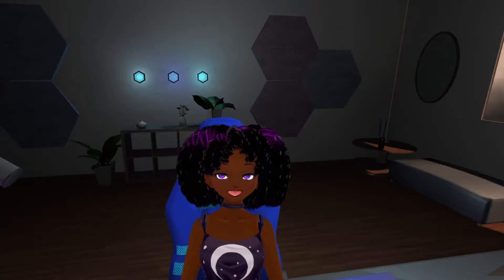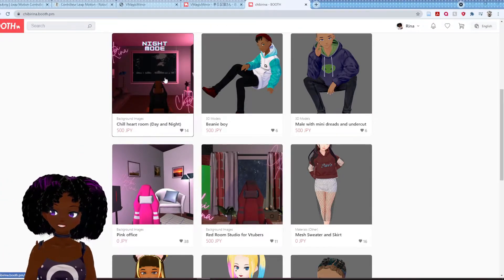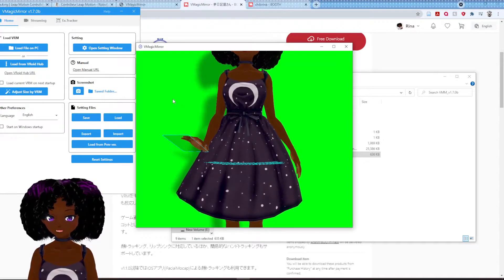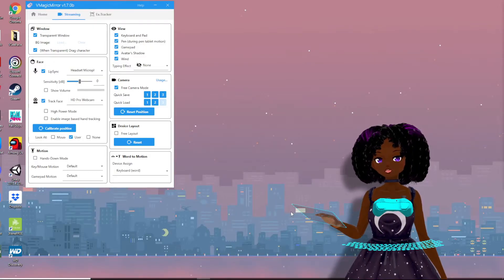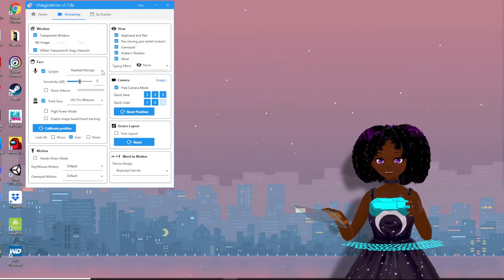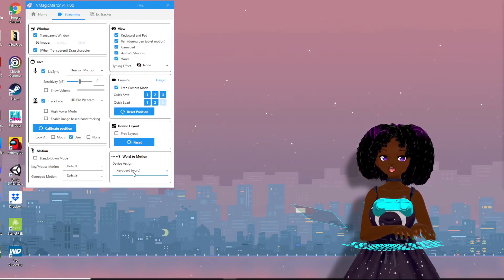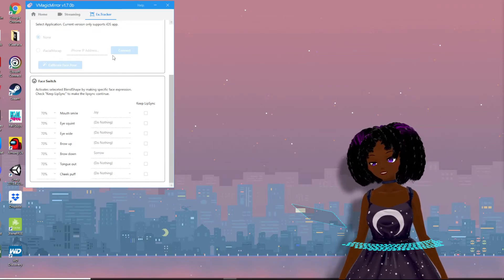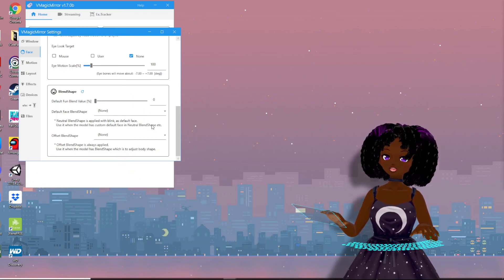Vroid| VMagic Mirror for Vtubing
It's that software I have mention a few times. I'm finally doing it, testing out VMagic Mirror. This is the best option if you don't have a webcam or a Leap motion controller to start your Vtubing dreams!